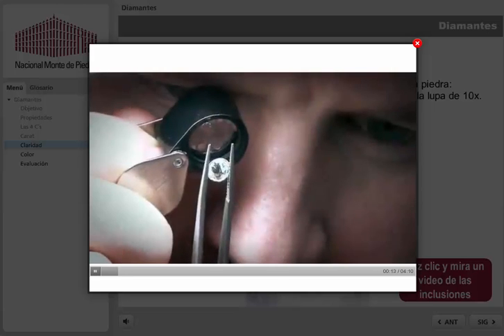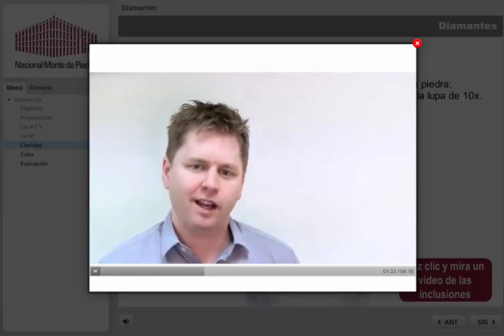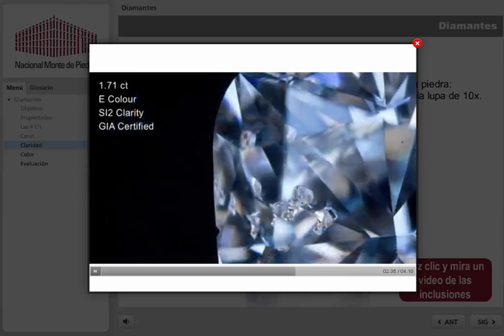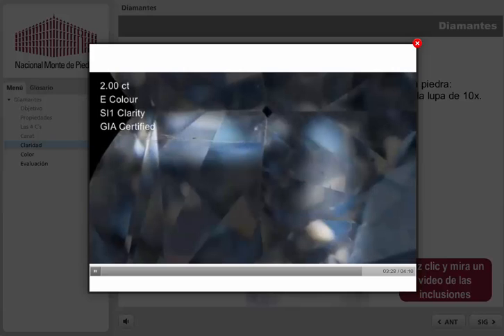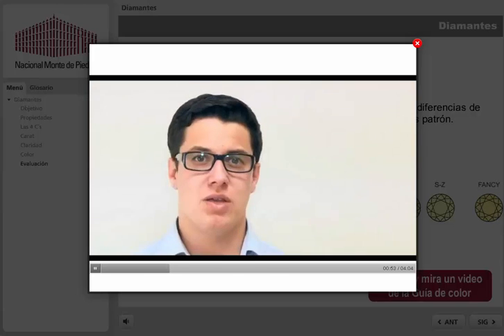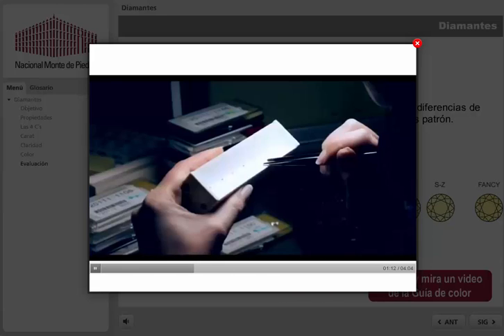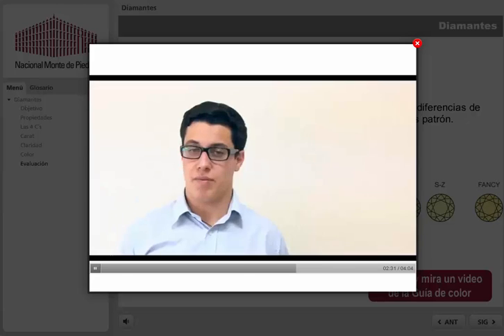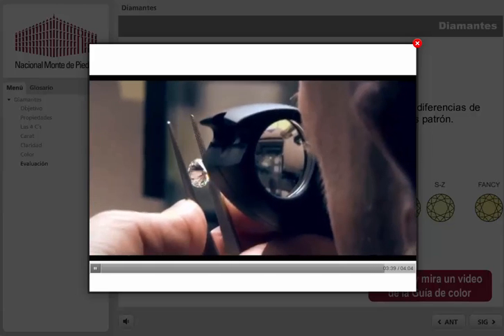CURSO DIAMANTES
CURSO DE DIAMANTES PARA PERITOS VALUADORES